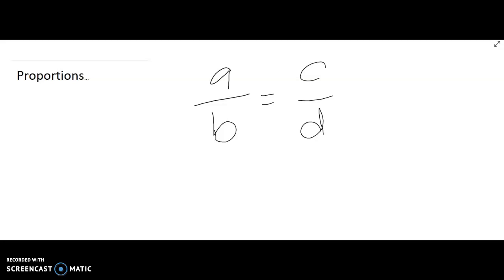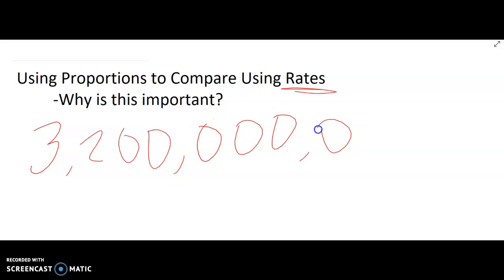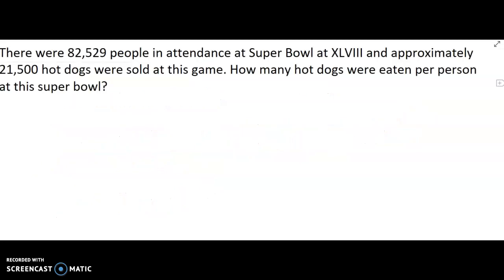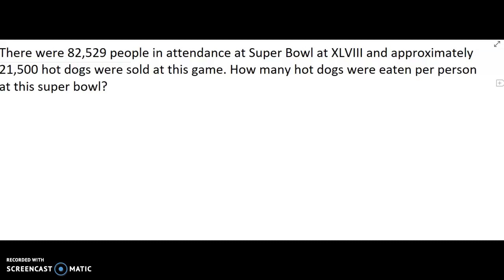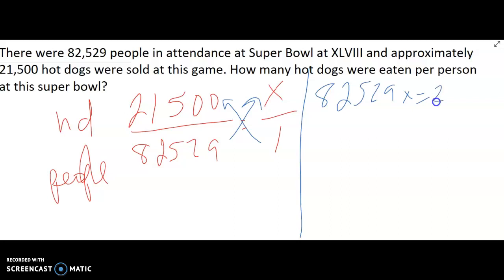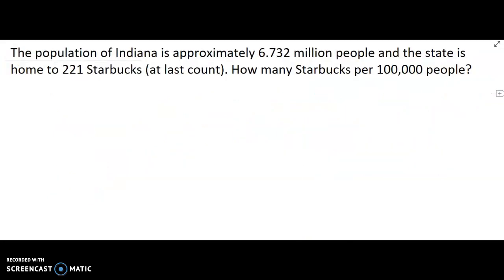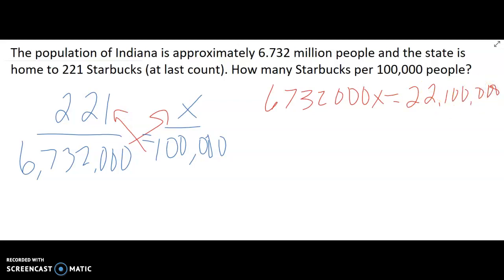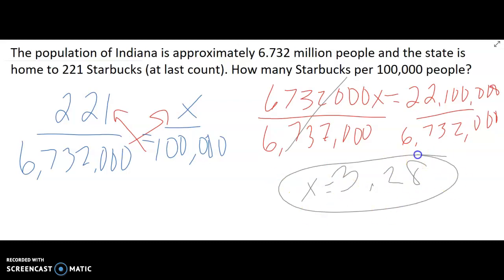Solving Proportions with Rates